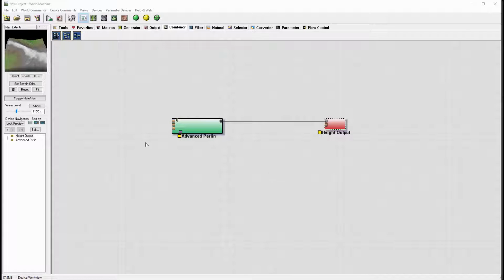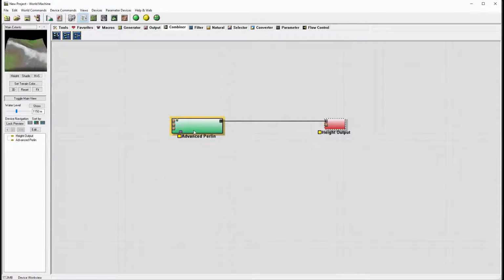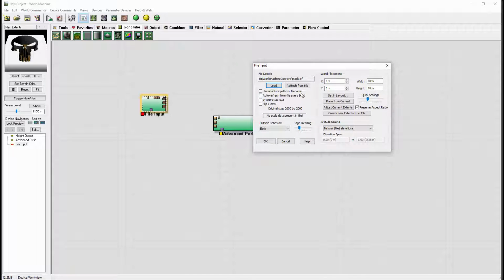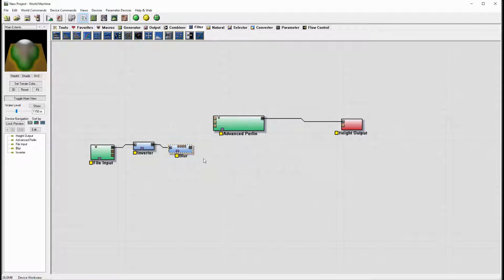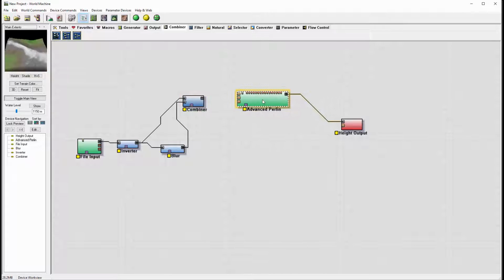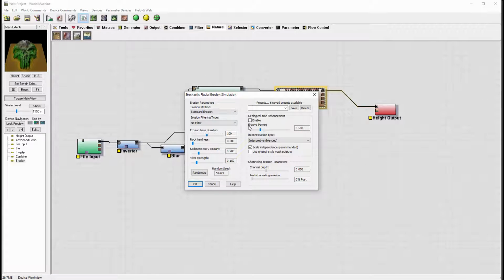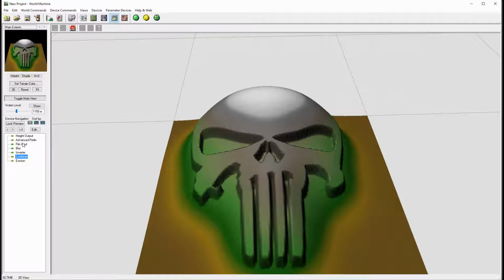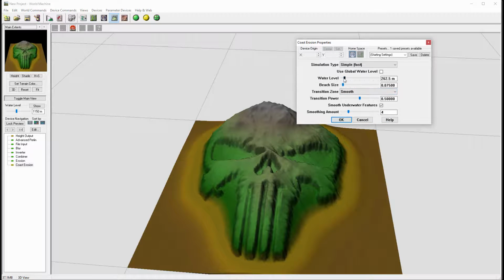Island from image part 1 of 4